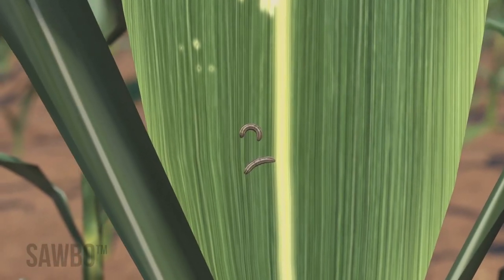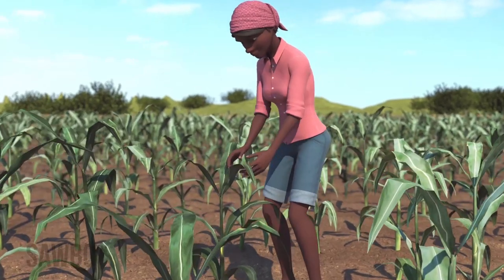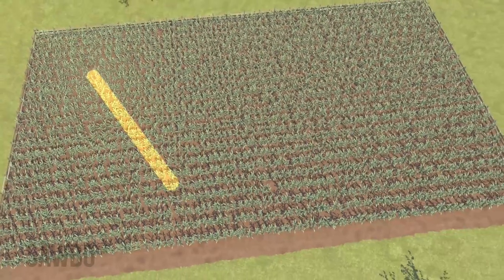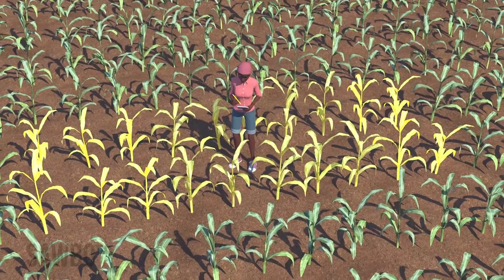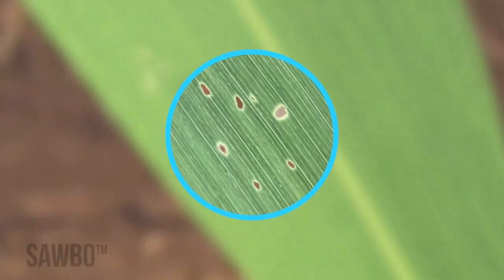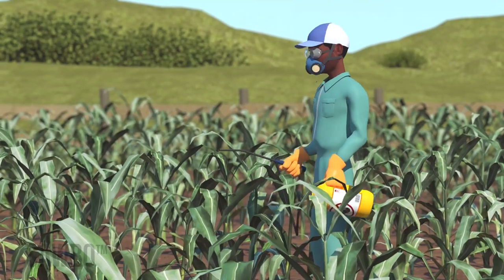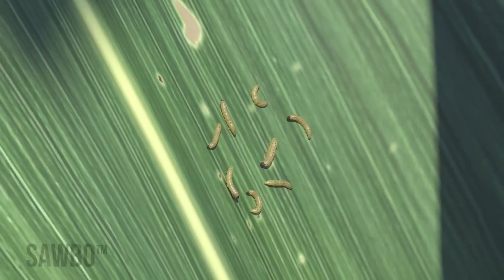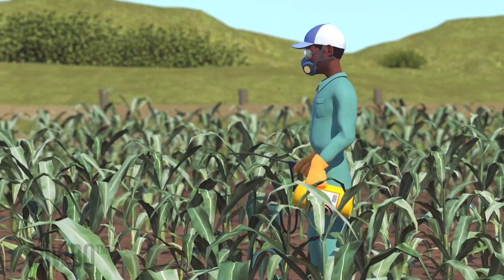How to Identify and Scout for Fall Armyworm: Variant for South Sudan in English (USA)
The Fall Armyworm is an insect that can damage your maize plants or even cause you to lose your whole maize crop. The best way to protect your maize crop is to scout early and treat early. In this animation, we will explain how to scout for the fall armyworm, so you can take action to protect your crop and yourself and family. This is a variant version created for South Sudan.